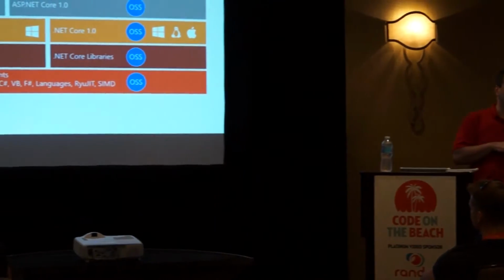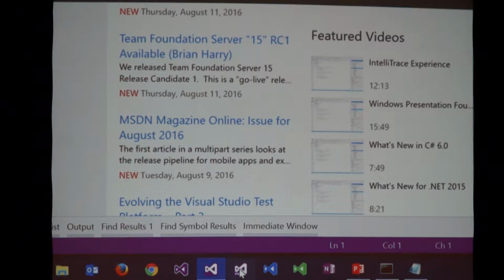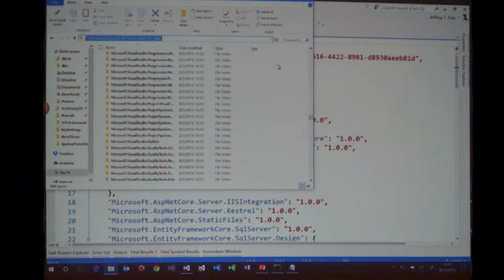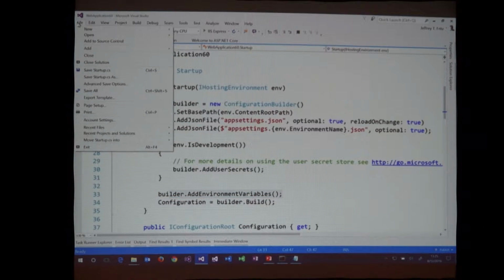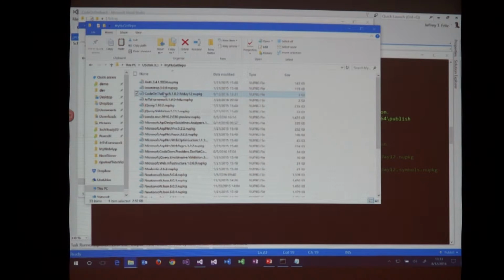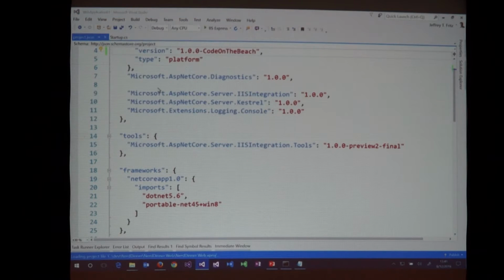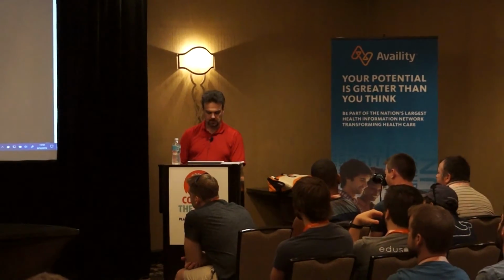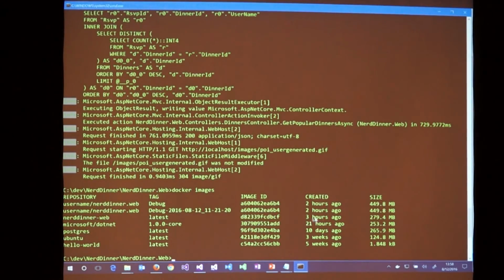Jeffrey Fritz - Deep Dive on ASP.NET Core - Code on the Beach 2016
Are you considering ASP.NET Core for your next project? In this session, join one of the Microsoft program managers responsible for this new development platform as we take an in-depth look at the new ASP.NET Core platform. We will cover how the new .NET command-line interface enables you to build applications inside and outside of Visual Studio. We'll look at how to use ASP.NET Core with docker and how you can build re-usable components with NuGet integration. Attendees of this session will have a deeper understanding of the topics they need to deliver more effective and faster applications with ASP.NET Core.